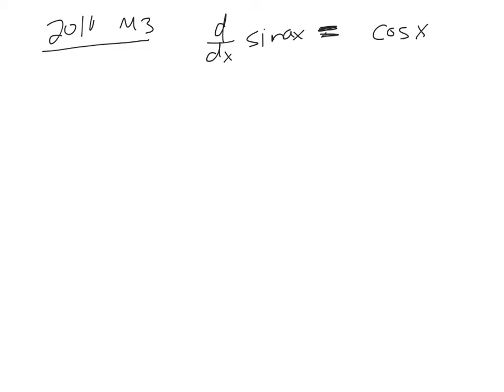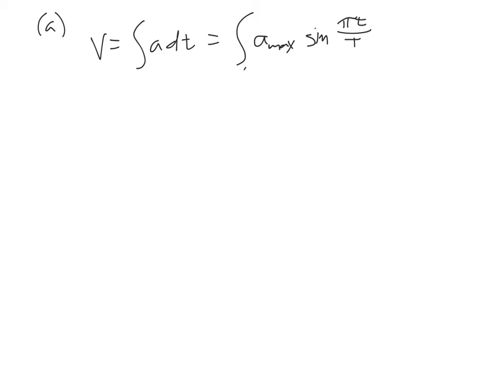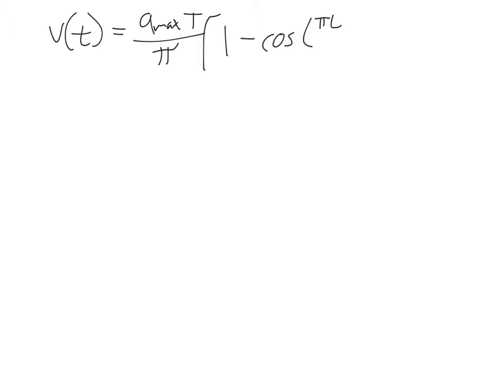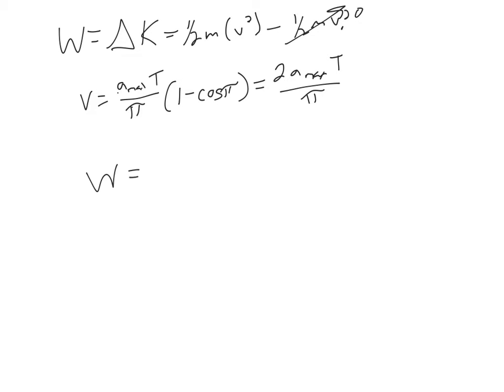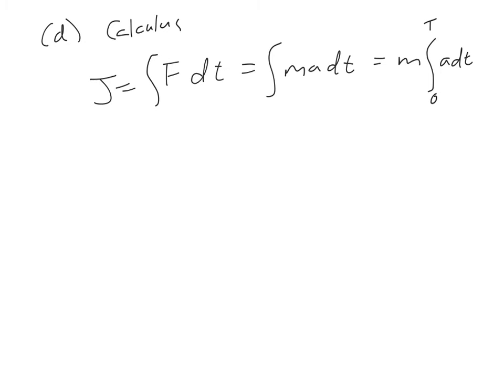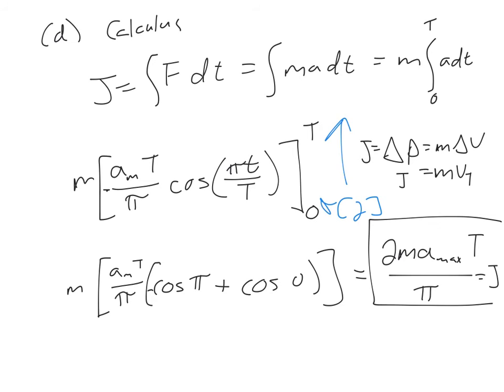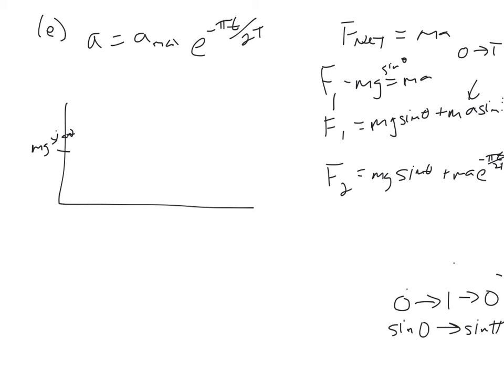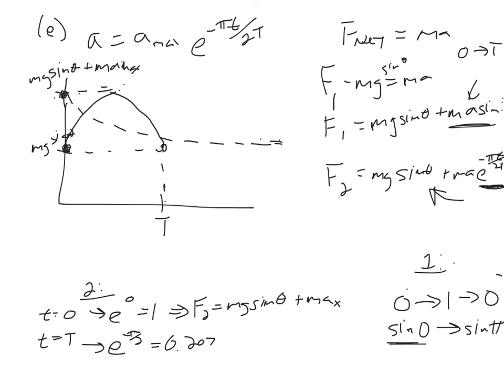AP Physics C Mechanics 2010 Question 3